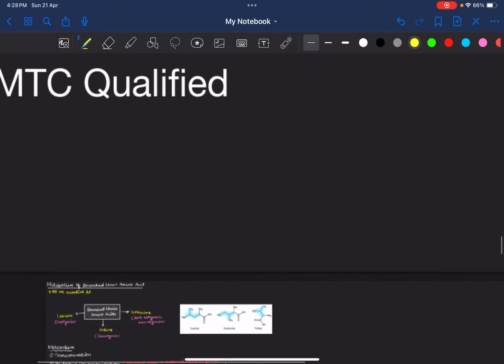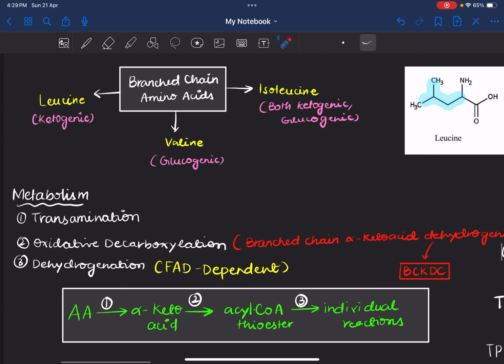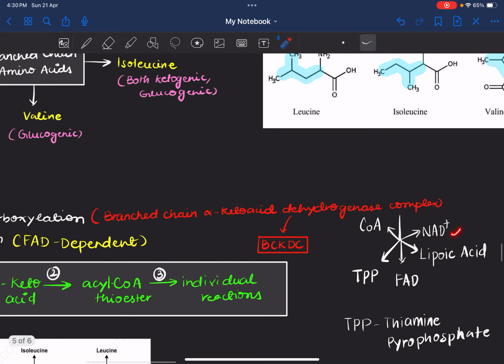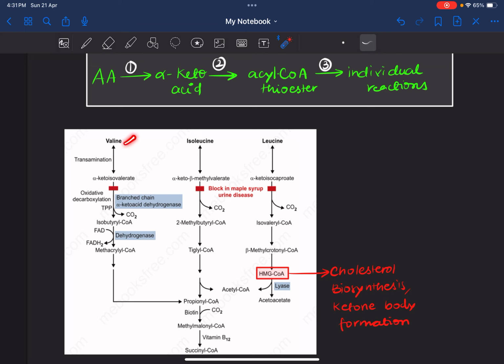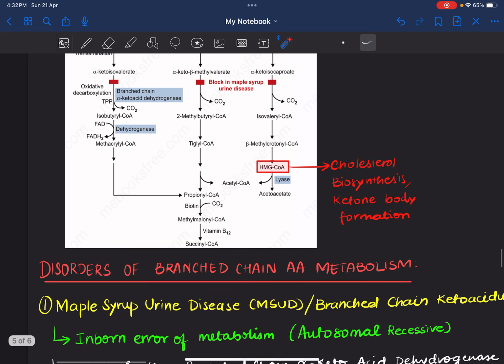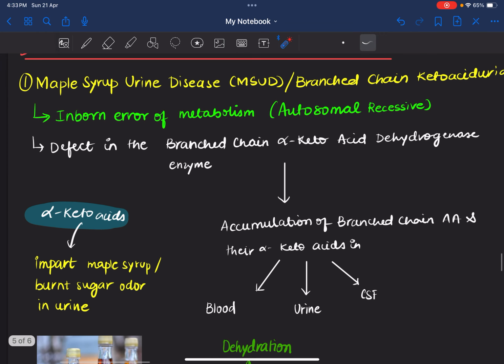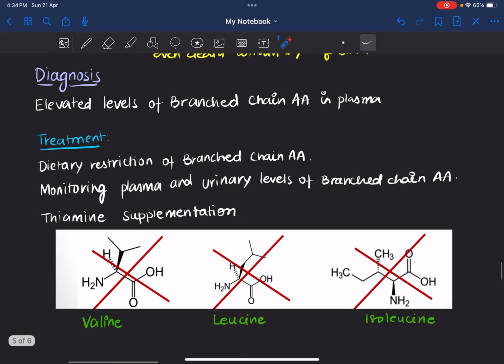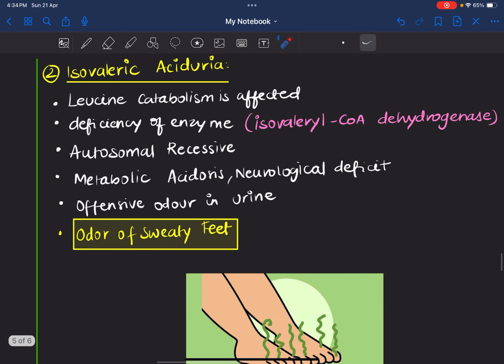Branched Chain Amino Acid Metabolism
Dive into the intricate world of branched-chain amino acid (BCAA) metabolism with our comprehensive video. Uncover the fundamental pathways through which these essential amino acids are metabolized in the body, including the role of enzymes like branched-chain amino transferase and branched-chain keto acid dehydrogenase.
Whether you're a student, researcher, or health enthusiast, this video provides valuable insights into the significance of BCAA metabolism in maintaining physiological balance and promoting optimal health.